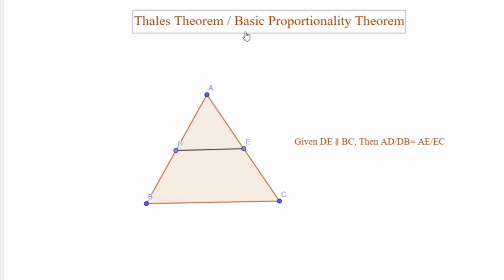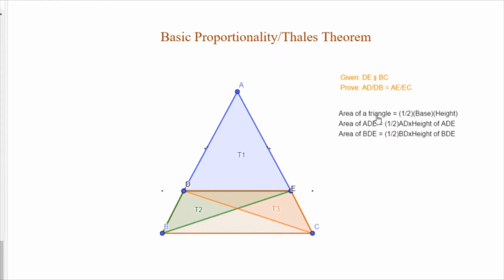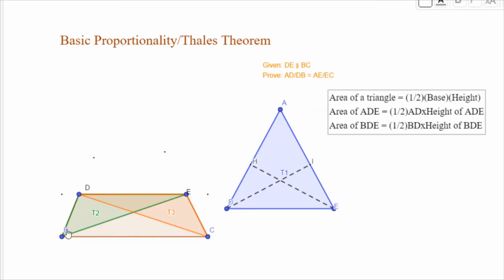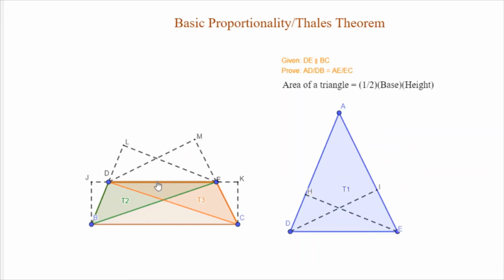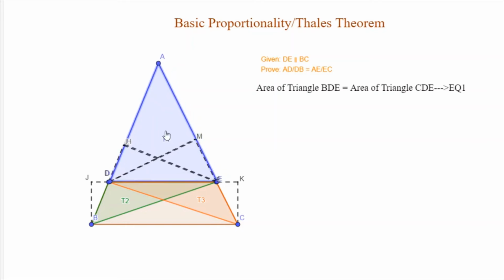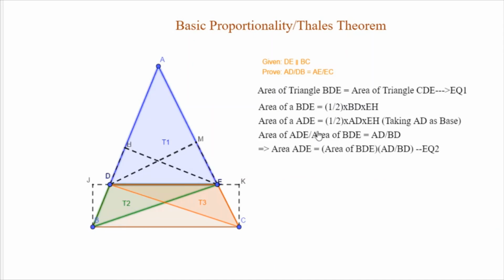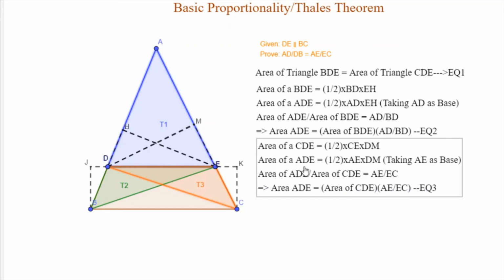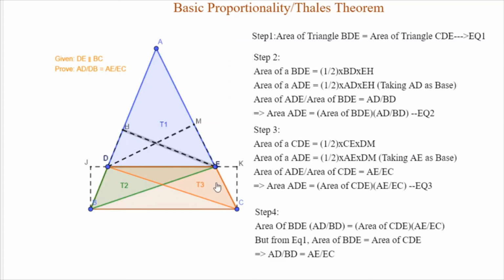Thales Theorem / Basic Proportionality Theorem - Similar Triangles 10 th Class Maths - Chapter 6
This is one of the series of video's on Thales Theorem/ Basic Proportionality Theorem. Will be useful for students of Class 10 of Andhra Pradesh, Telangana and other state boards. For more content and to practice mathematics online visit us